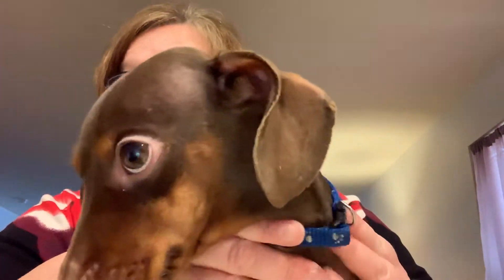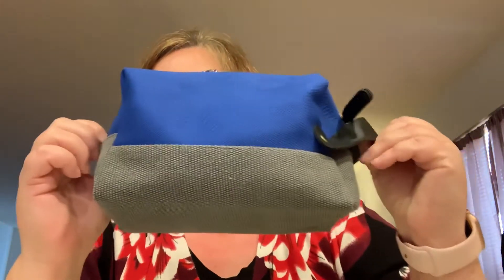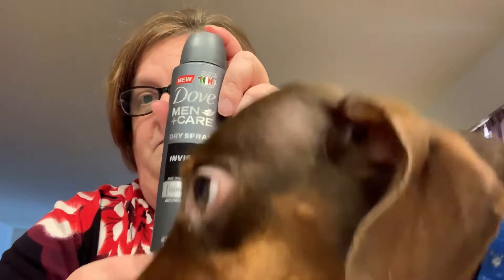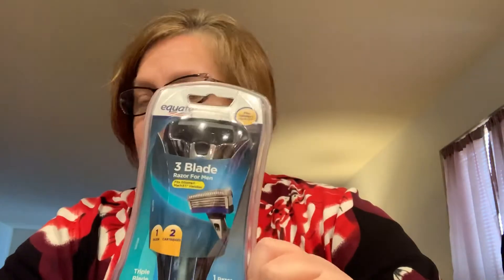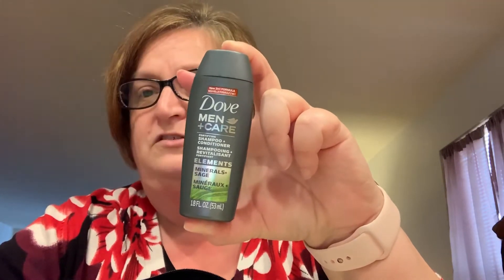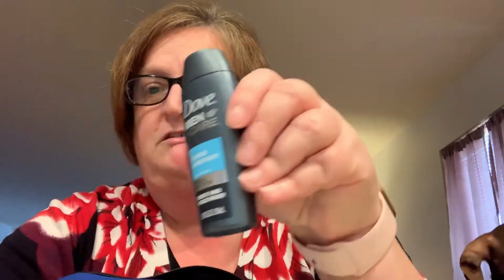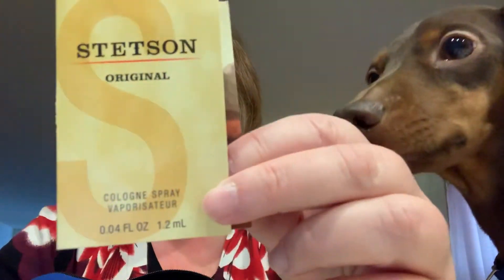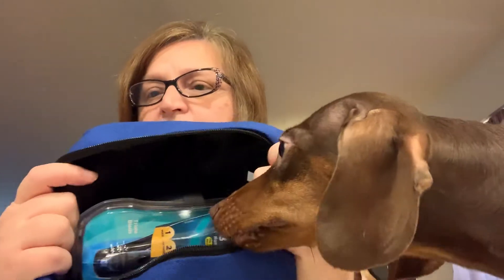Wal-Mart Men’s “Beauty” Box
This beauty box so was worth the $7.00.  My son is going to use this for his trip to Europe over spring break.  You can get a beauty box in the Spring, Summer, Fall and Winter.  For just $7.00 no tax or shipping I only paid $7.00 total!!